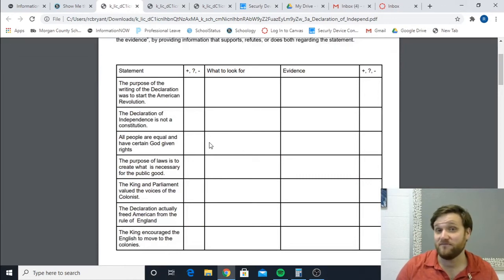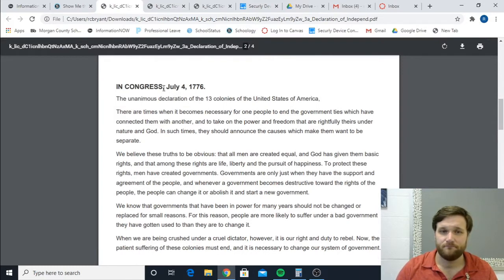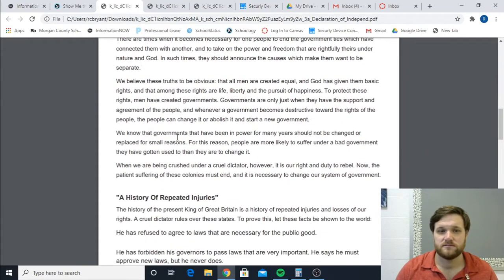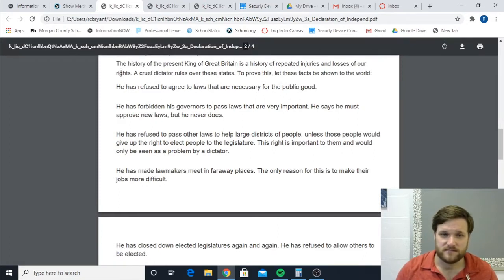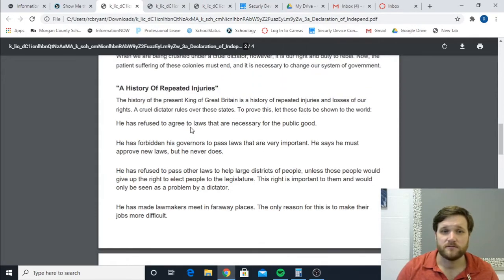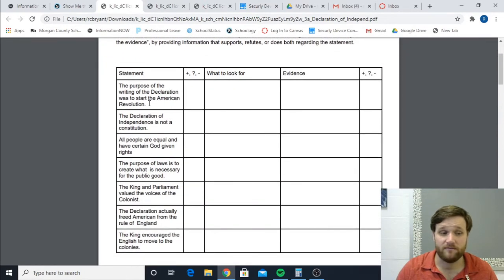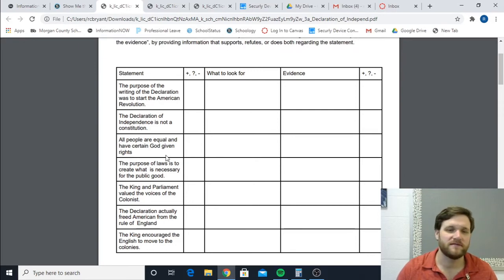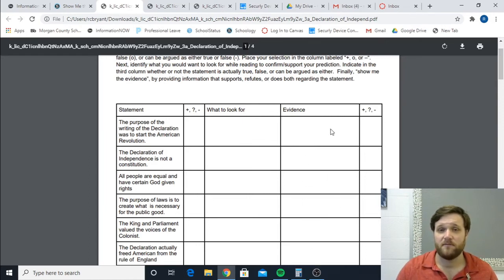SMTE Declaration of Independence